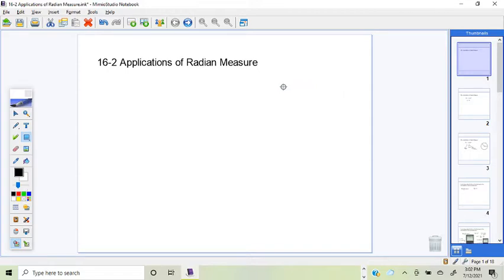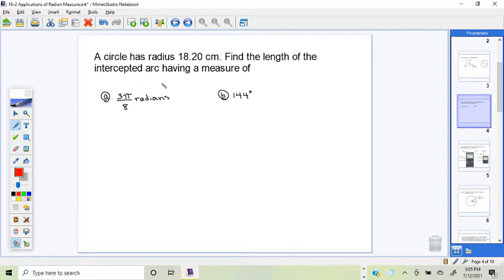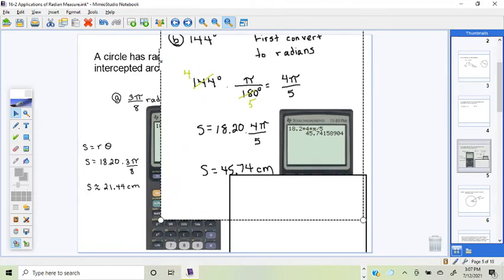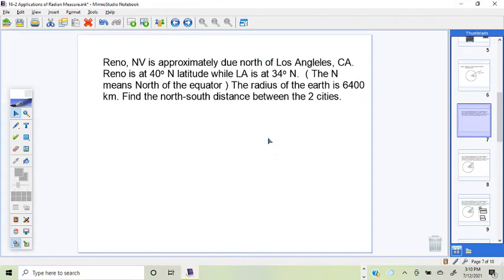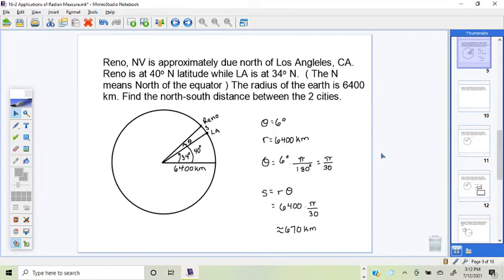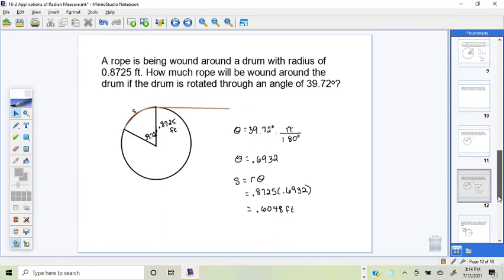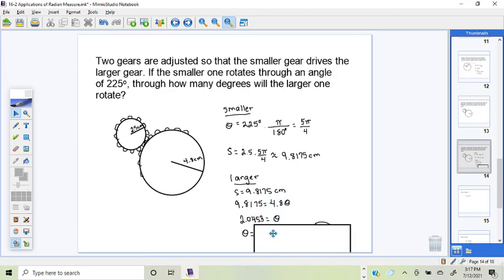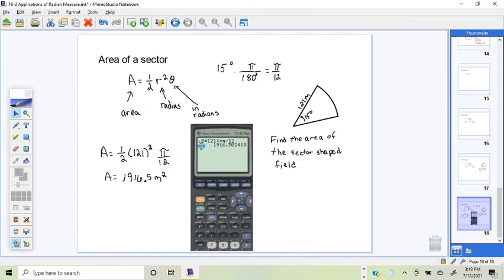Applications of Radian Measure